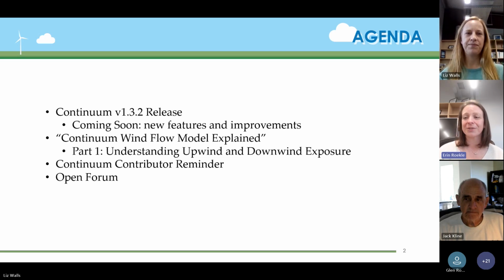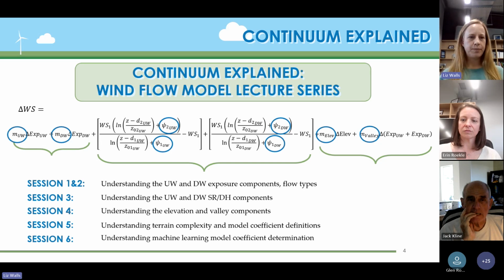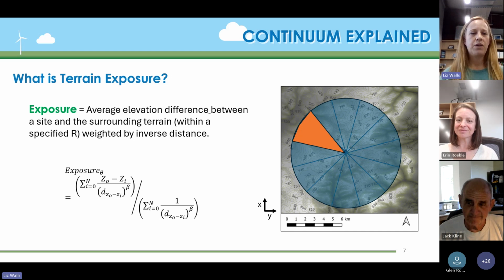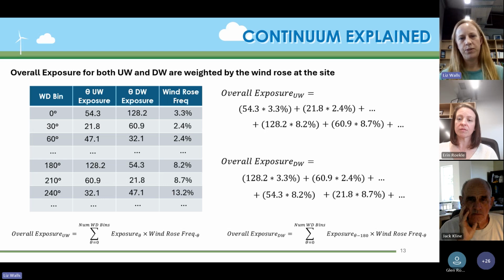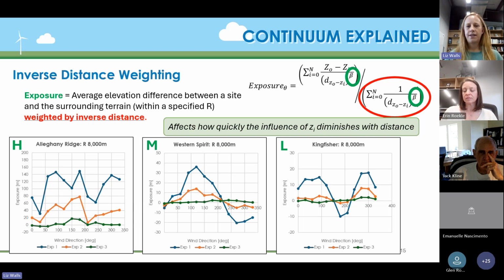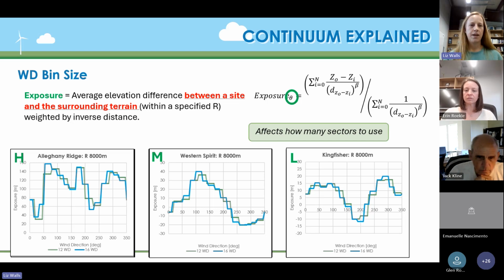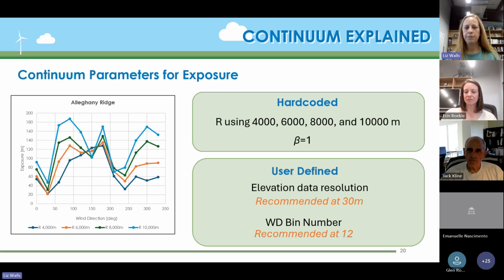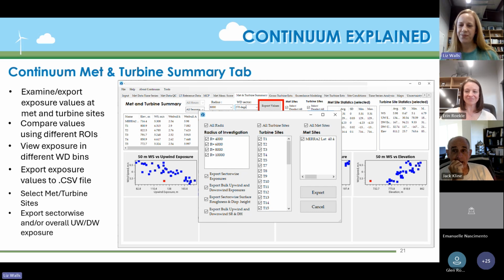Continuum Wind Energy Software Town Hall - Part 1/6 Continuum Wind Flow Model Explained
In this Continuum Wind Energy Software Town Hall, Liz and Erin kick off Part 1 of a six-part lecture series diving into the details and theory behind the Continuum Wind Flow Model. This session introduces and defines the concept of terrain exposure, exploring its sensitivity to key factors such as inverse distance weighting, radius of investigation, wind direction bin size, and elevation data resolution.